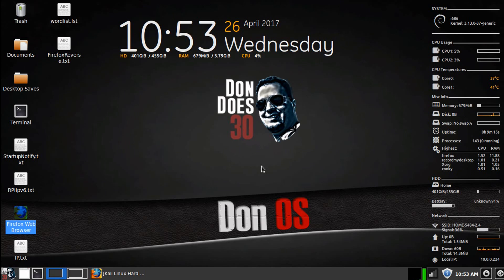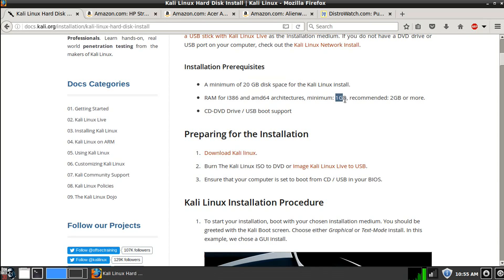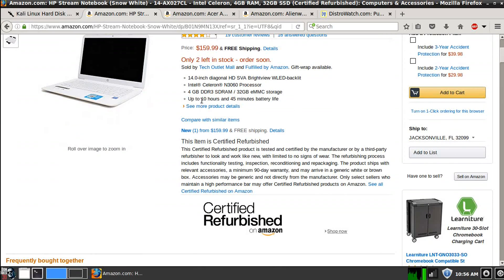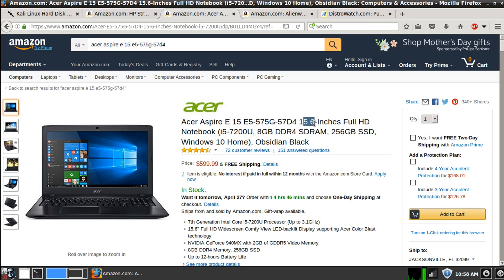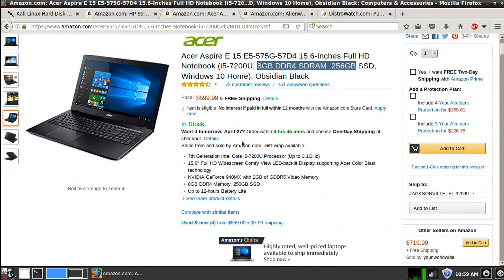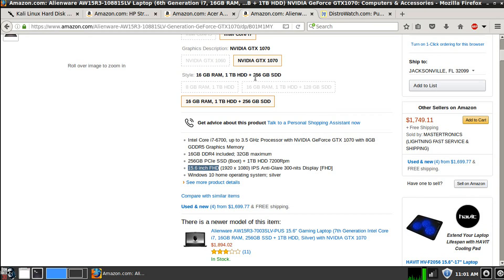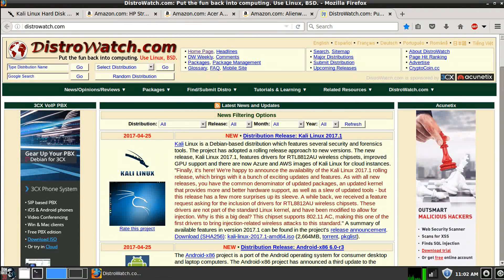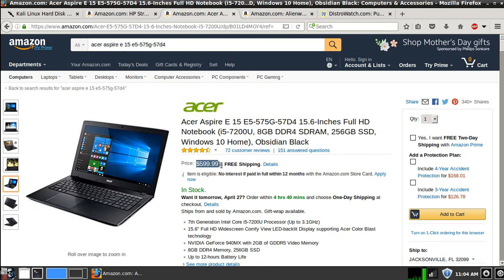Product Review: Best Hacking Laptops for 2017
Here are my TOP 3 picks for the best laptops to use for hacking.
HP* (low end)
Acer (mid range)
Alienware (high end)

* Note: The HP in the video and the link will be different only in model number. Same specs and price apply.